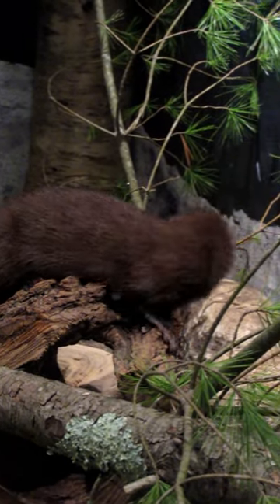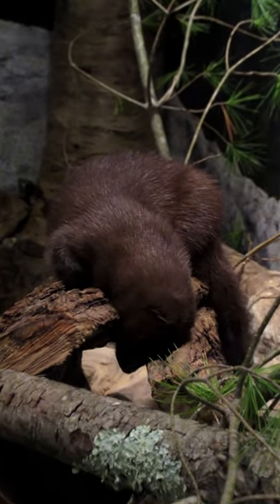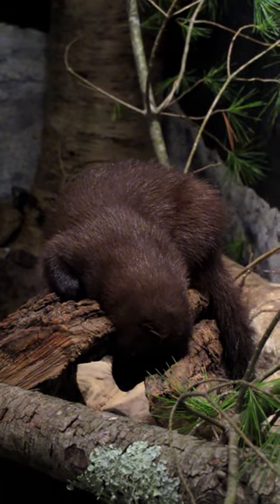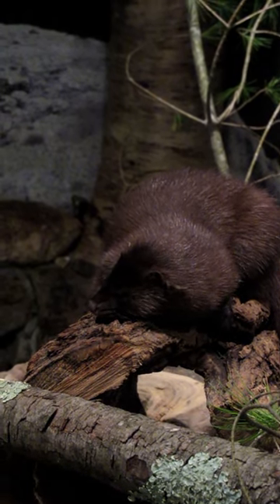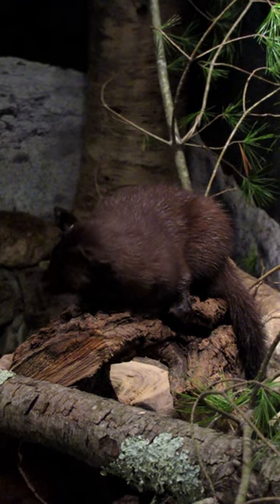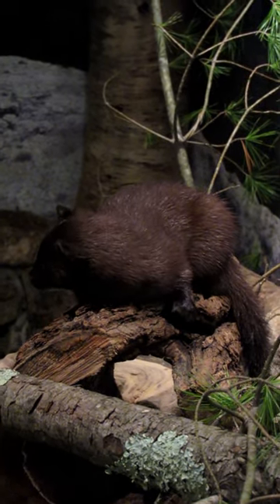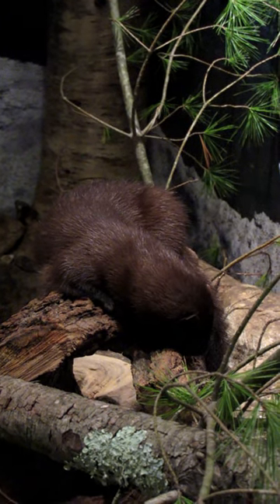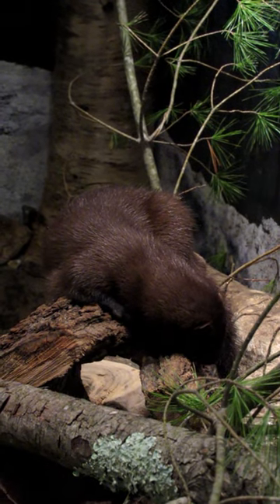American Mink (Neovison vison) HD Video and Facts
The American Mink is a ferocious little predator, eating fish, rabbits, frogs, birds, other small animals, and even the eggs of ground nesting birds. It grows to about two feet long including the tail. It spends aa fair amount of its time in the water and often makes its home in burrows along the shore of a river or pond. Once highly prized for its fur, the American Mink is still quite common in the northern and eastern United States and throughout much of Canada.